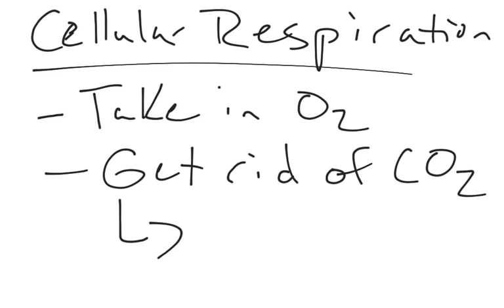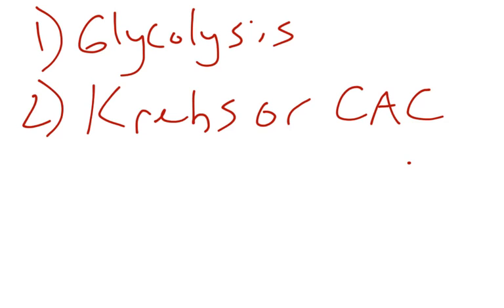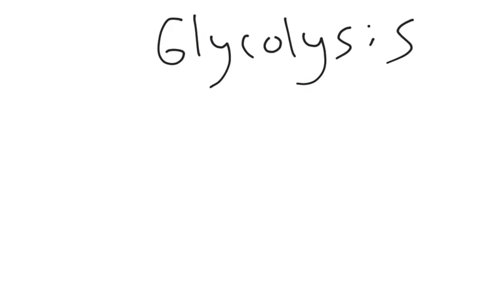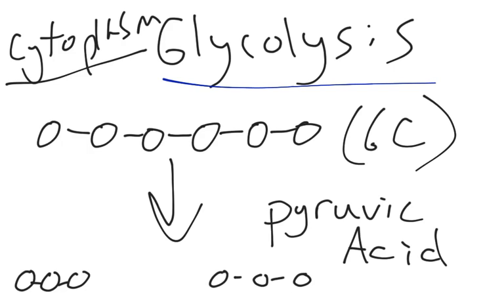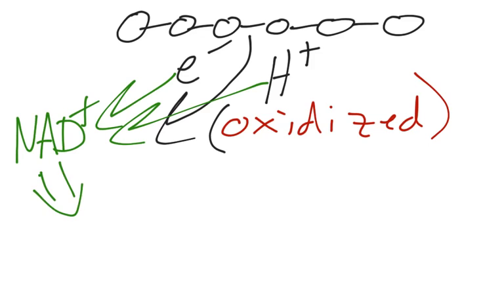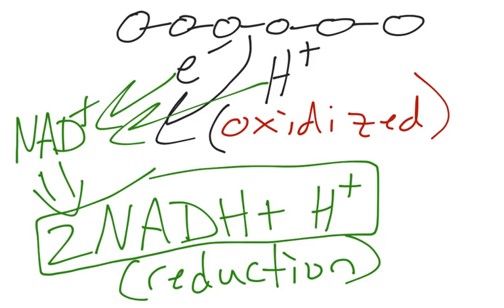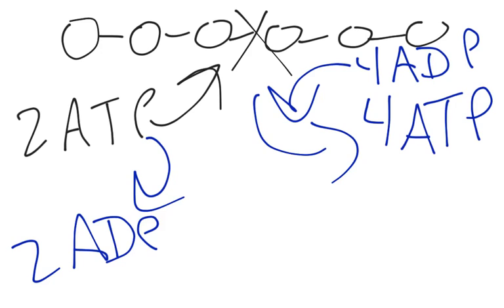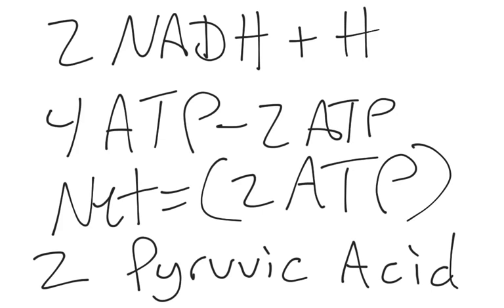Cellular Respiration (Glycolysis)